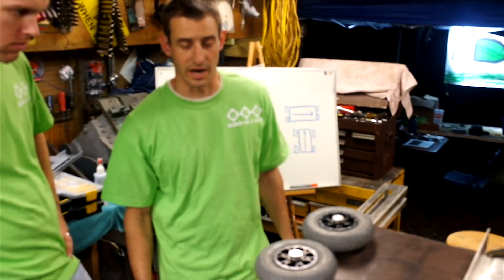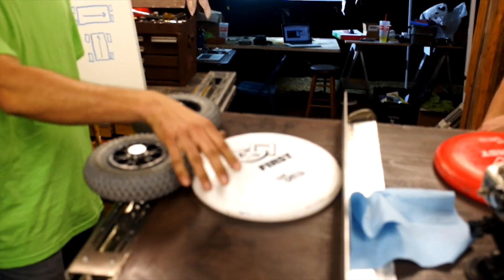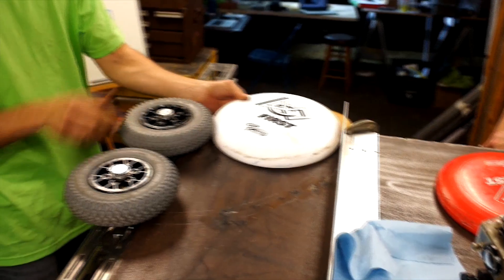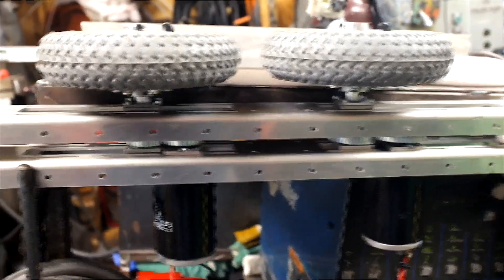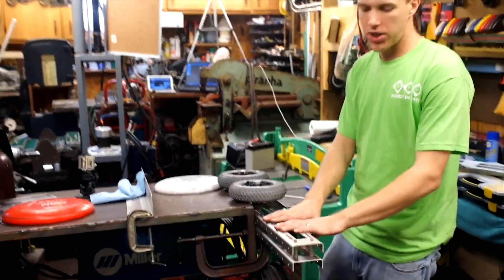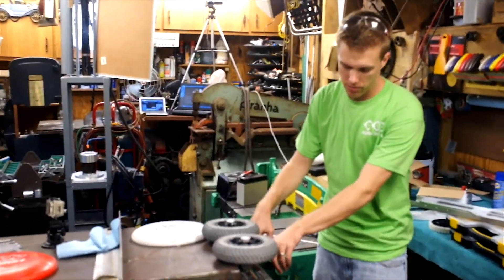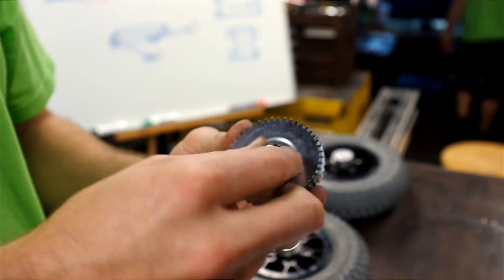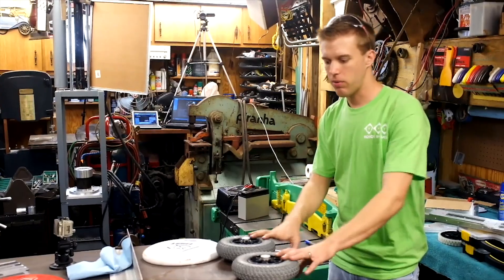Robot in 3 days: Frisbee Shooter 2 for FRC Ultimate Ascent 2013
Our second prototype for a Frisbee Shooter, this is a more linear shooter, it has a smaller footprint that the last shooter we tested with similar range and consistency.